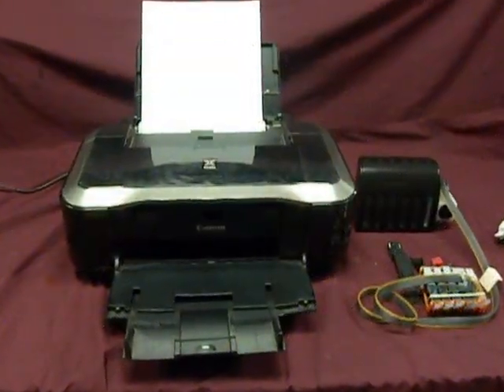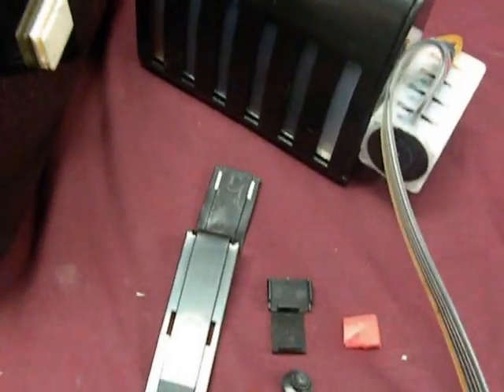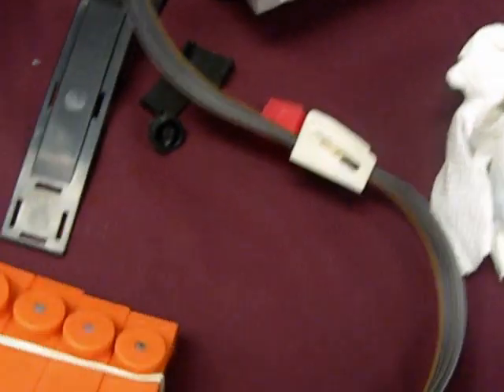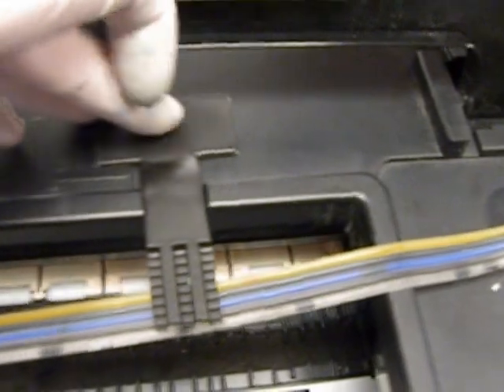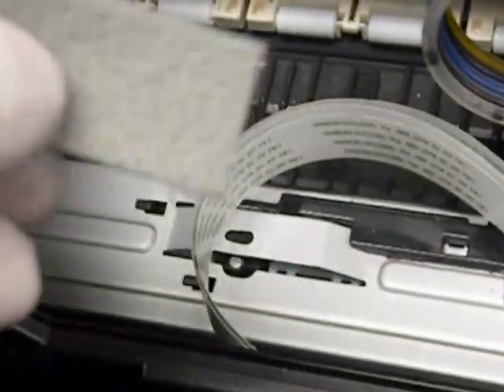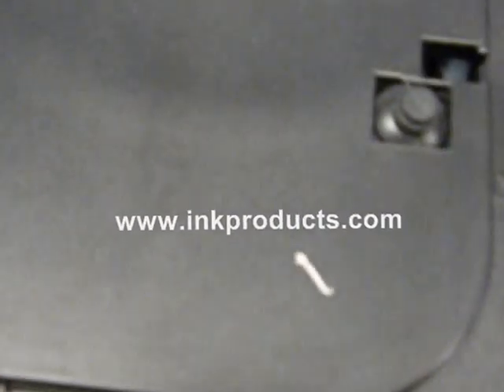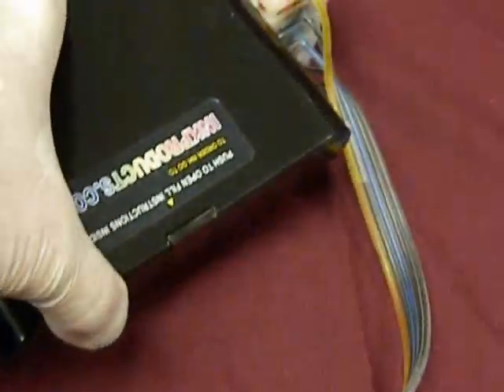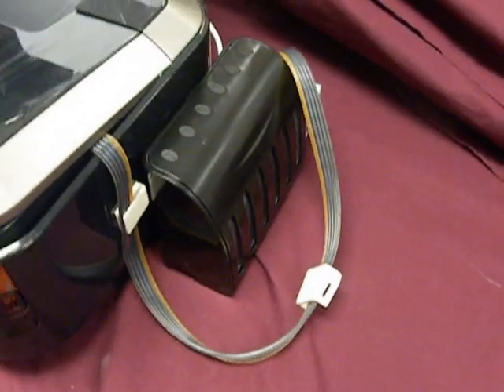How to install our Canon CIS-Continuous Ink Supply System For IP4920-IP4820-IP4700-IP3600 Printers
New Executive Series II CIS with ARC Smart Chips